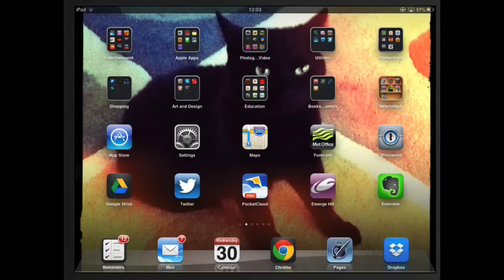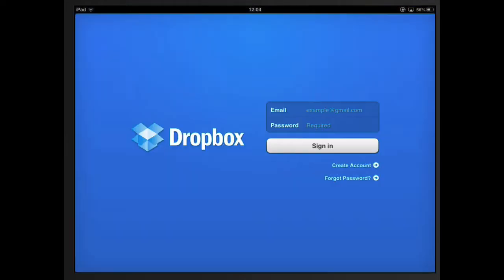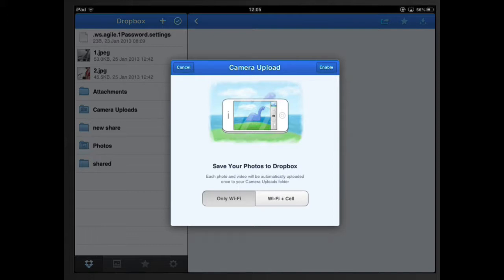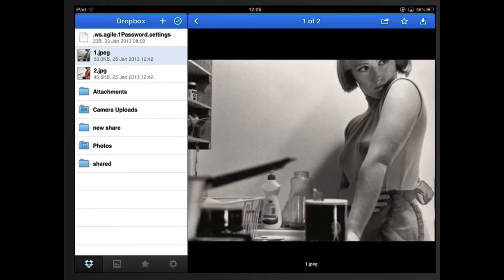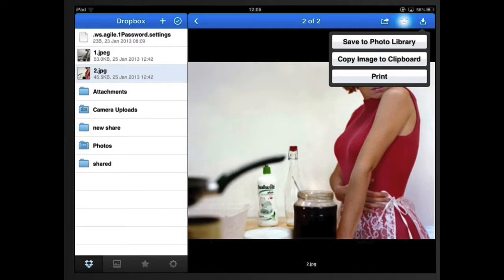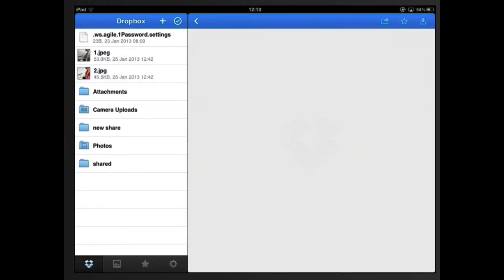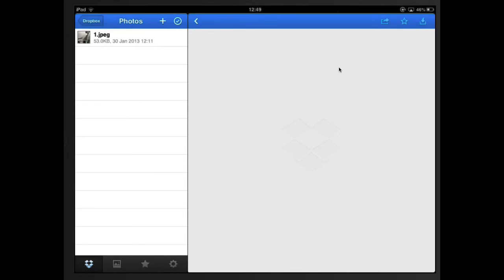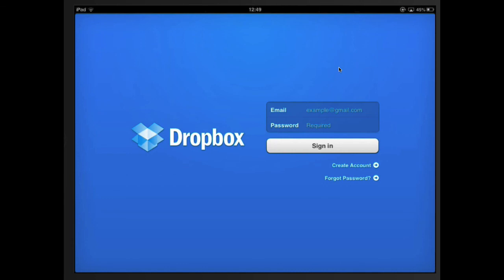setting up dropbox on your iPad